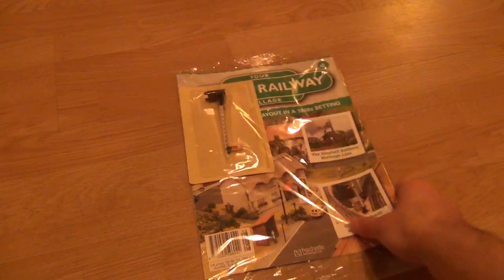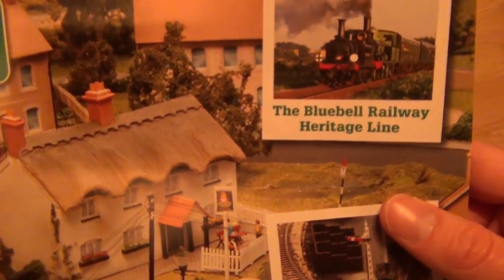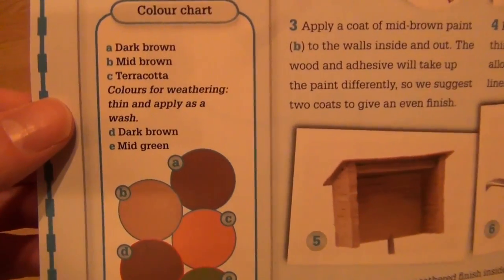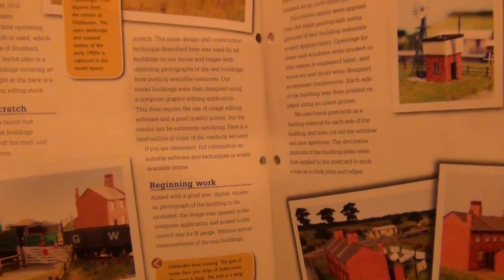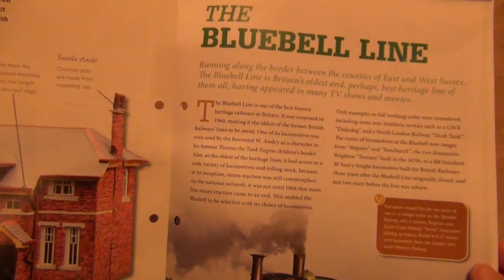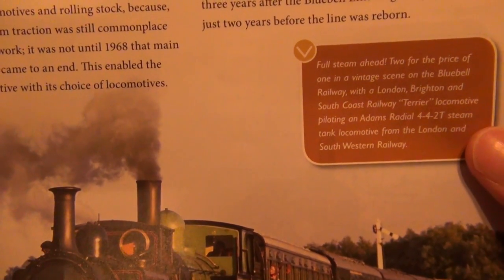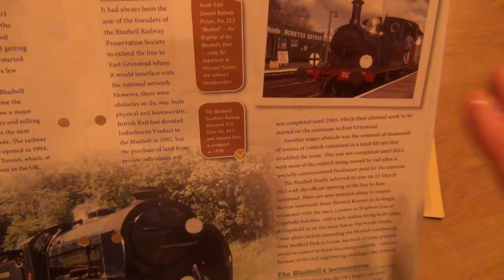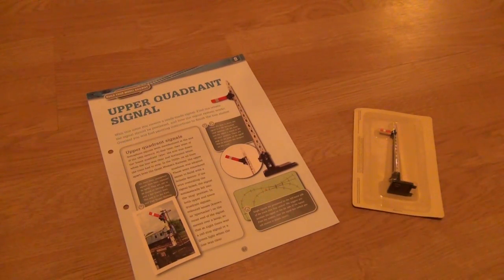Your Model Railway Village - Part 8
You get a signal. Some hints and tips on layout design, a feature on the Bluebell Railway and that's about it!

isrc=USUAN1400009